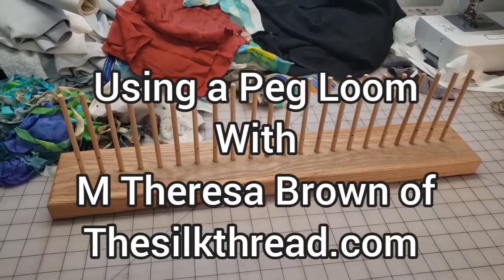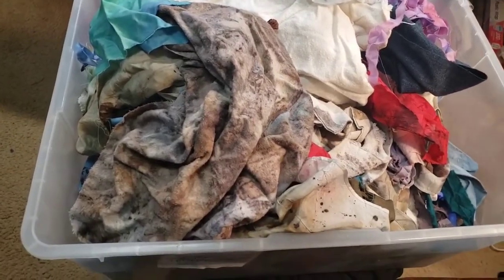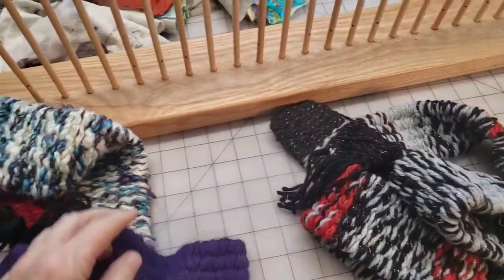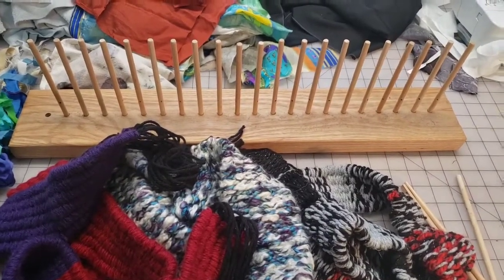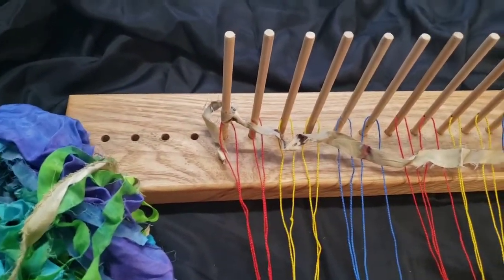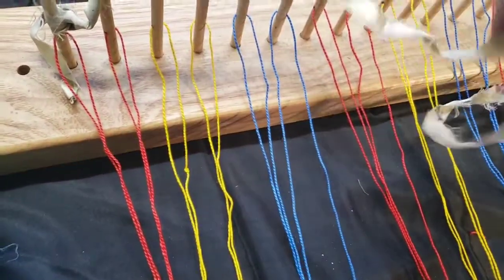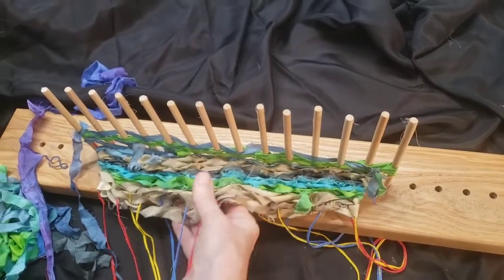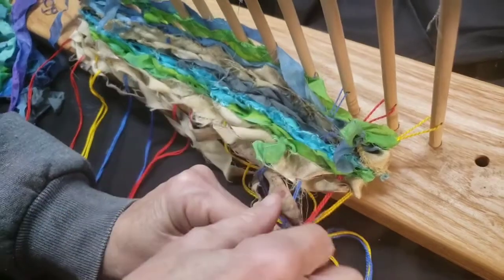Using a Peg Loom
Using my peg loom and silk scraps to create a small wallhanging. Start to finish tutorial for thise whi cannot throw away all those "someday" fiber scraps!